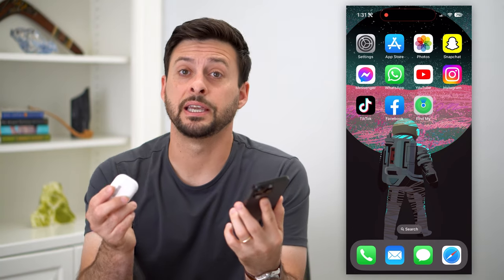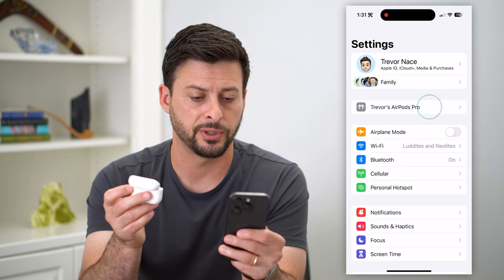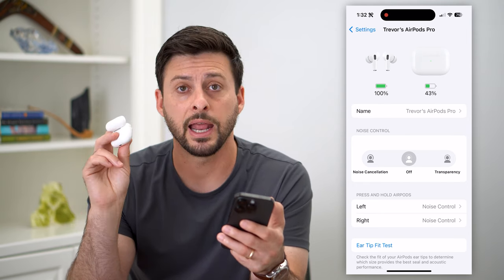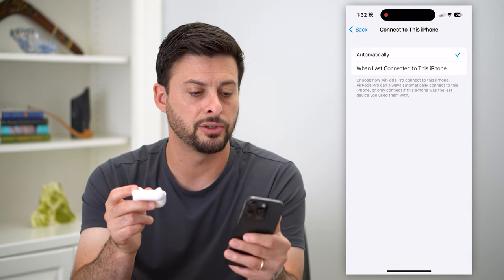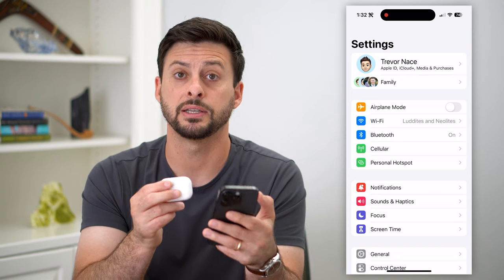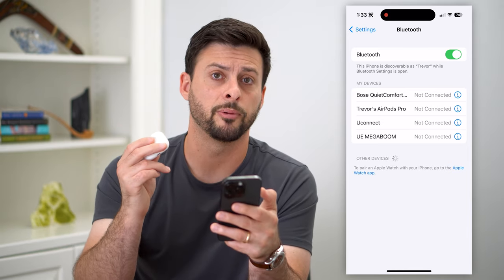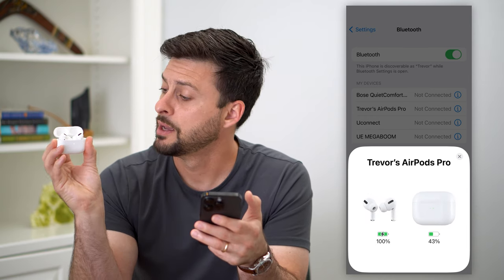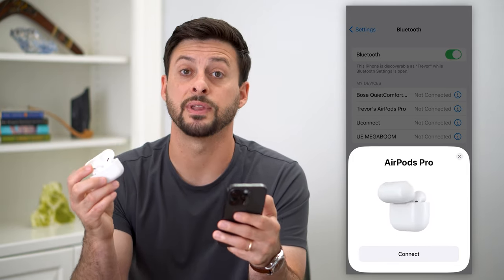How To Fix AirPods Keep Disconnecting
Let's fix your AirPods or AirPods Pro if they keep disconnecting when you're listening to music, making calls, watching shows, etc.